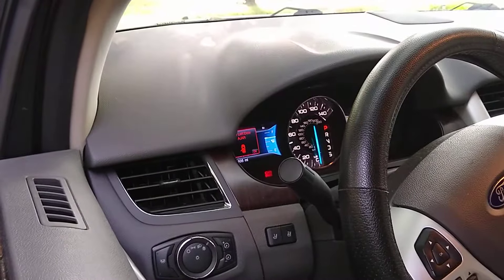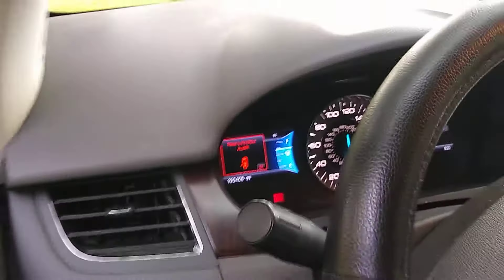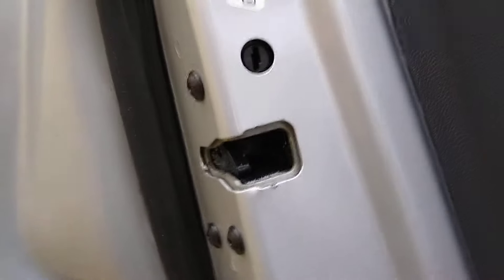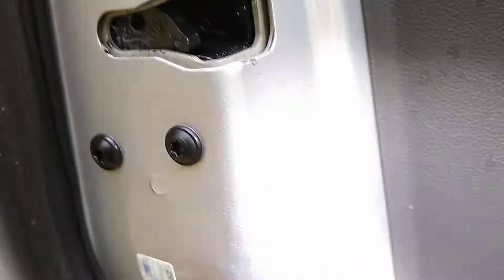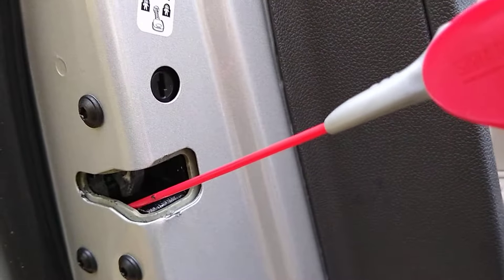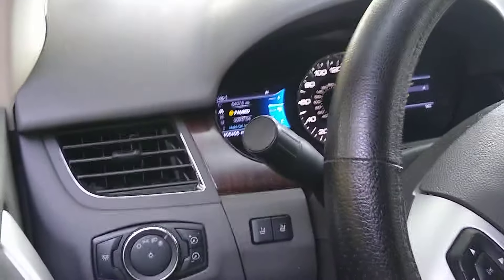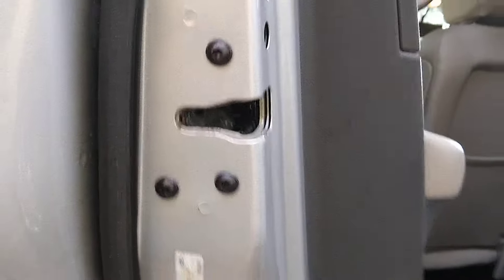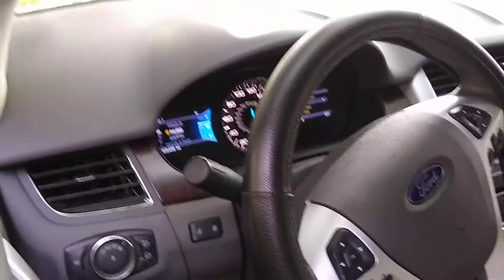Door ajar indicator/ dome light stuck on. Try this first before replacing switch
Ford Edge and similar